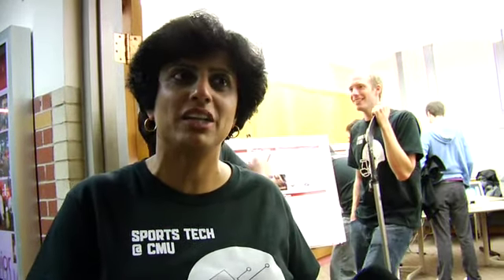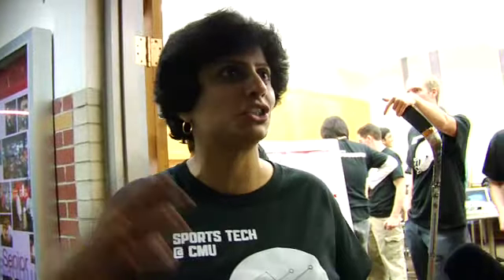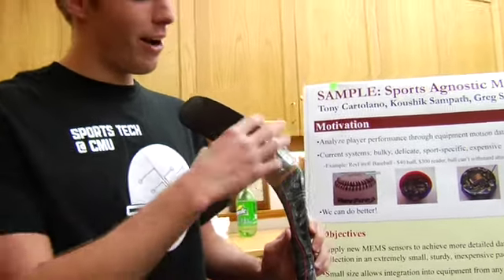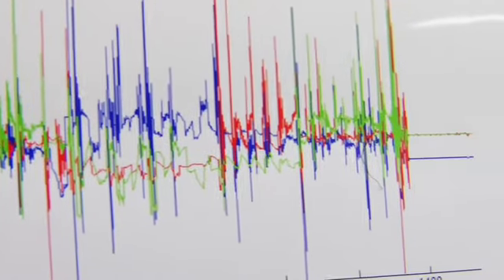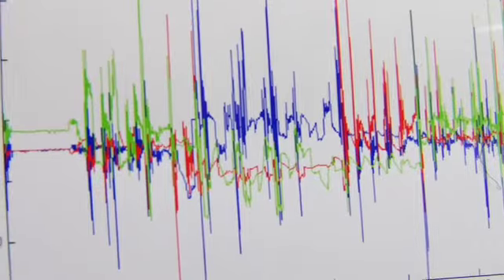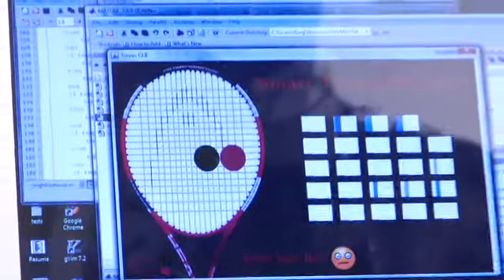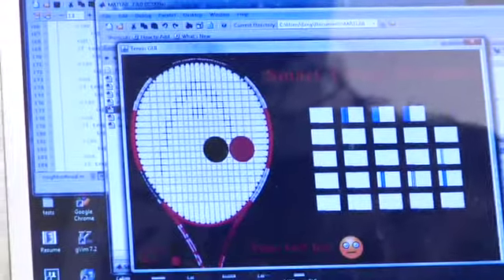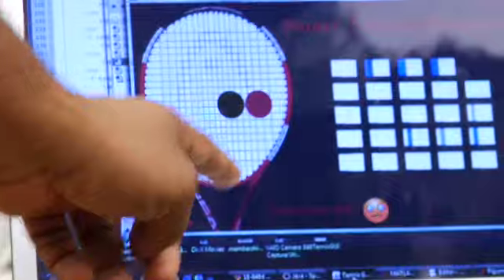Sports Technology Course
Carnegie Mellon's new Sports Technology course, taught by Priya Narasimhan, assistant professor of electrical and computer engineering, lets students improve their favorite sports using technology. The 15 week project course was launched in the fall of 2009, and gives students experience in designing realistic and practical embedded and mobile systems, as well as other applications that can enhance the training, coaching, playing and viewing of various sports.